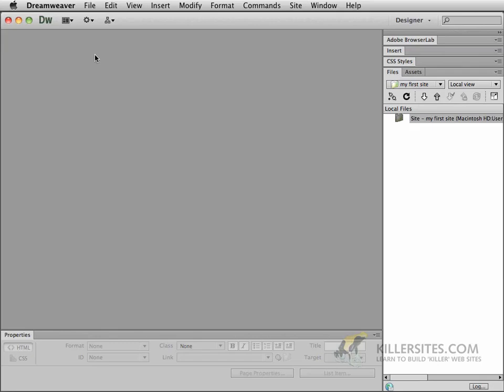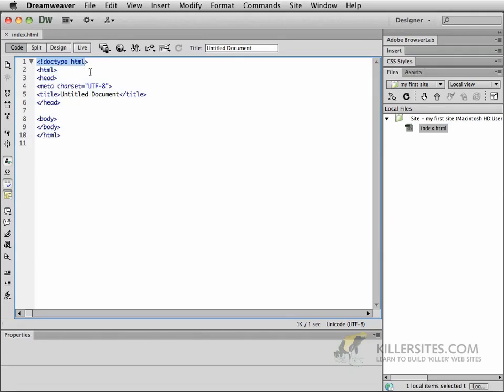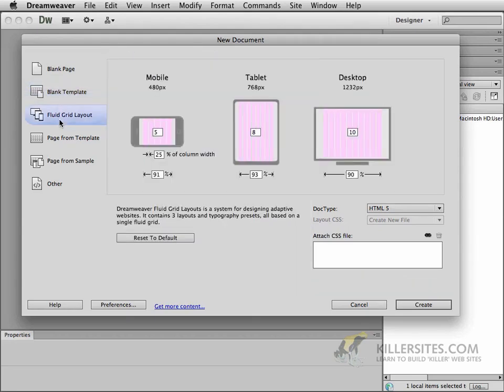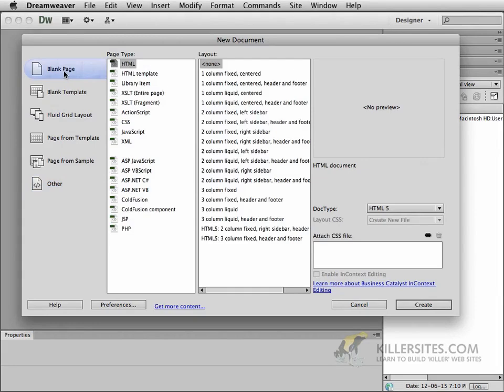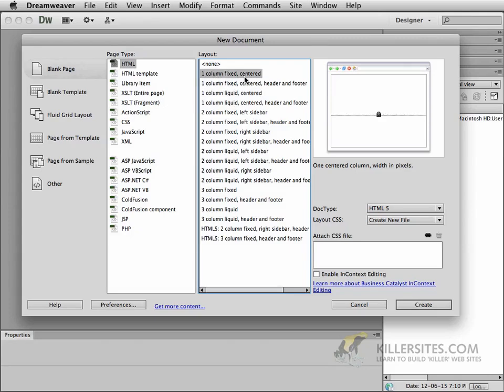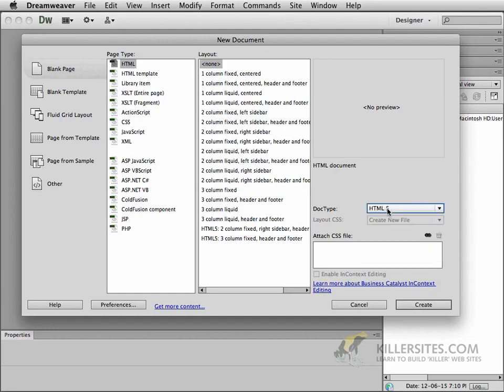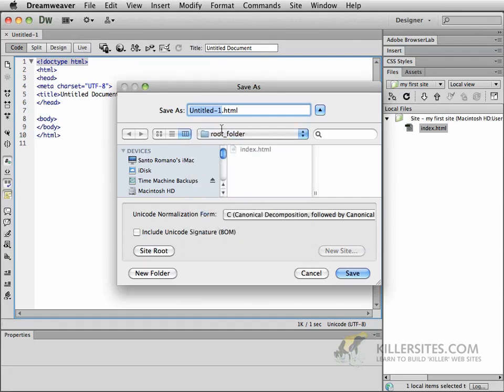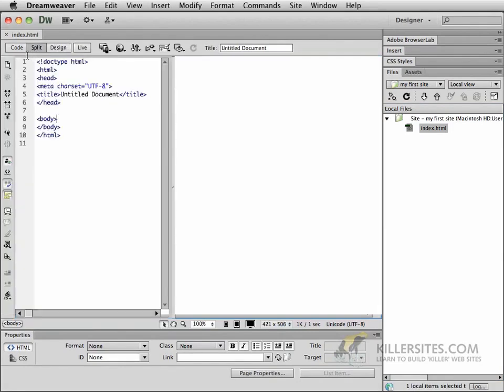Dreamweaver CS6 Tutorials-How to Create New Pages